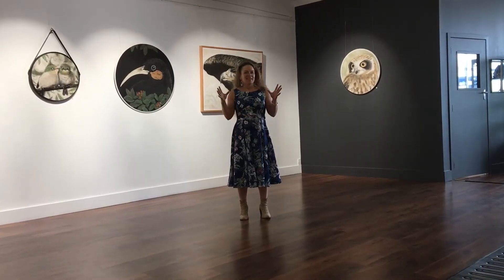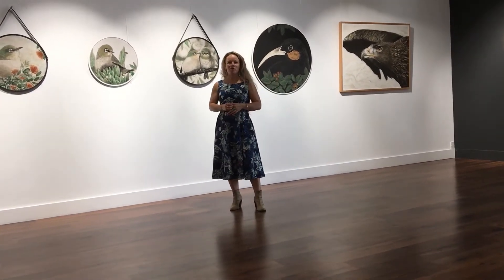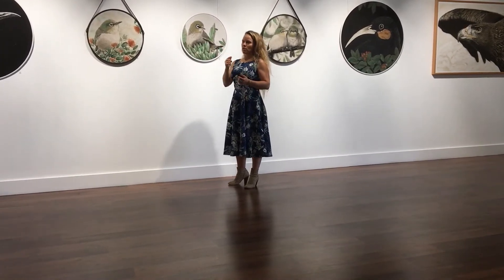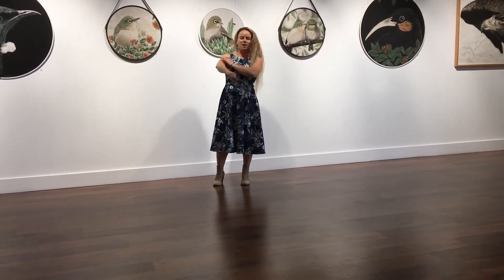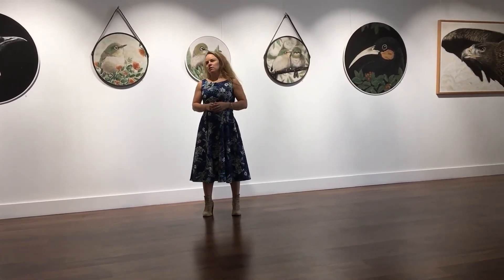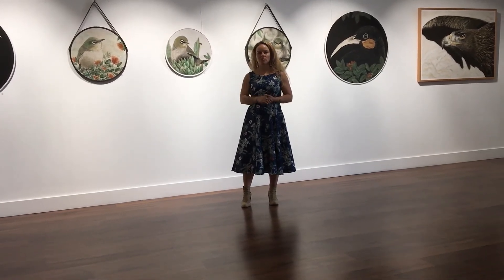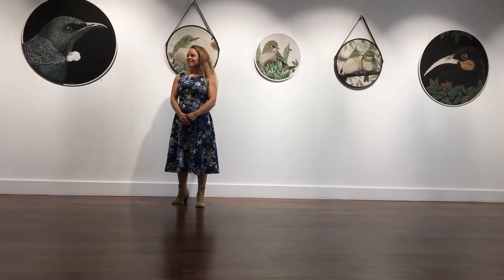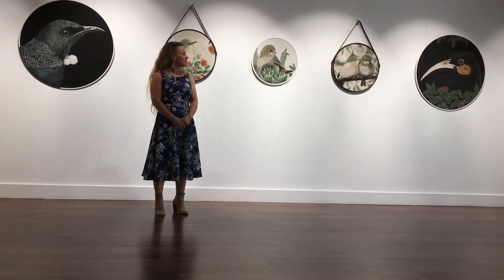Artist Talk by Nancy Tschetner Sand Artist, at the Wallace Gallery, Morrinsville Nov 2020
Hamilton Artist Nancy Tschetner - The New Zealand Sand Artist talks about her unique technique of using over 40 different shades of natural New Zealand sand and crushed glass.
Her solo exhibition "Our Sanctuary" is showing a variaety of 20 artworks at The Wallace Gallery, Morrinsville. Her exhibition is on until Sunday the 6th of December. View these stunnings artworks in person and take in the natural and spakly texture of the natural sand.
Enjoy the question and answer session with Nancy and please dont hesitate to contact her, if you have any further questions or enquiries.